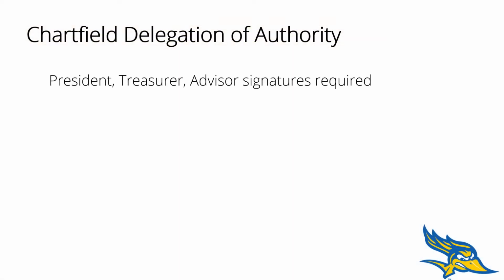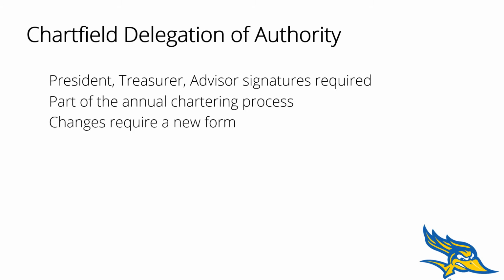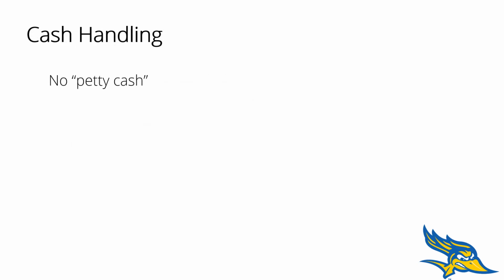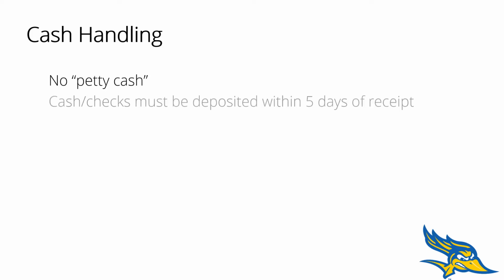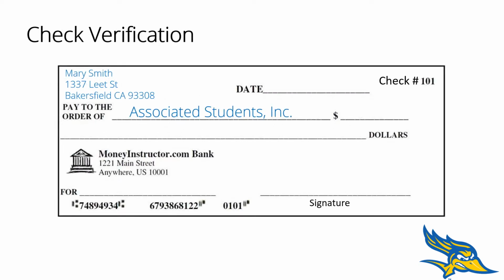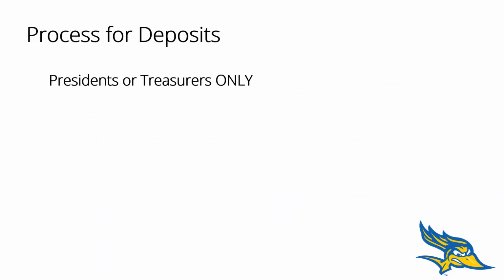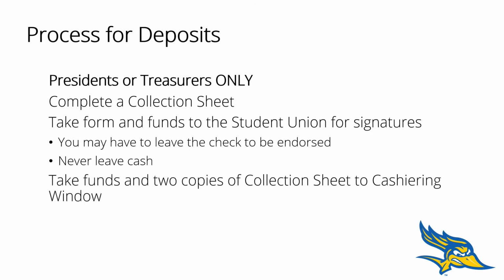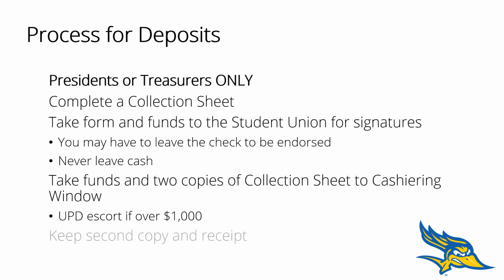Runner Tracks - Fiscal Responsibilities - Cash Handling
Information about the rules and expectations regarding cash handling by student organizations. This is a mandatory orientation required by CSUB for student org officers. For clubs and students.